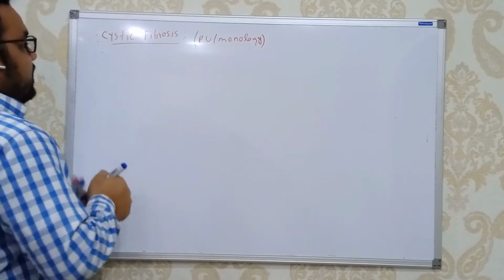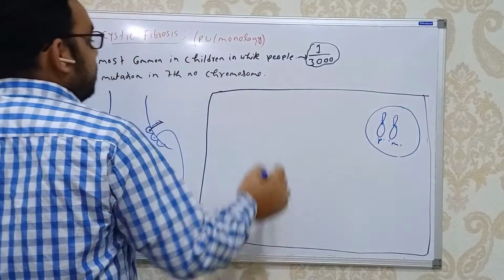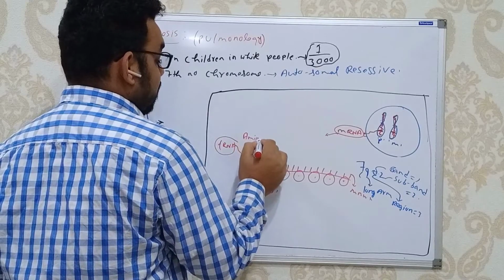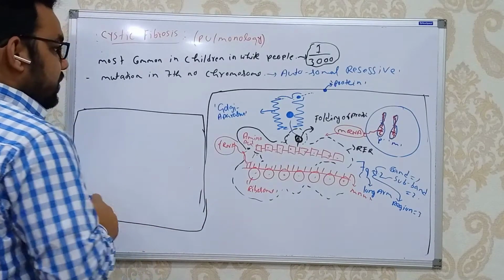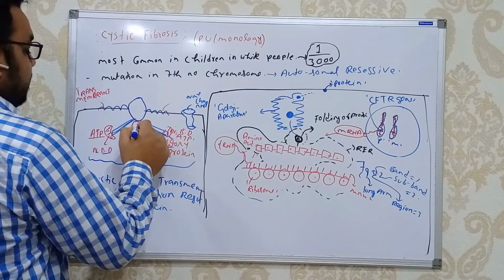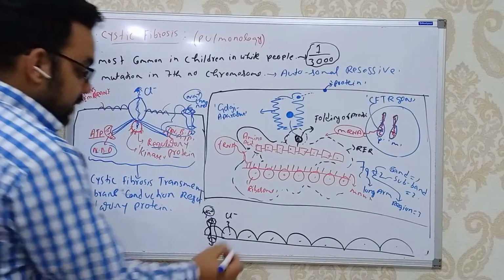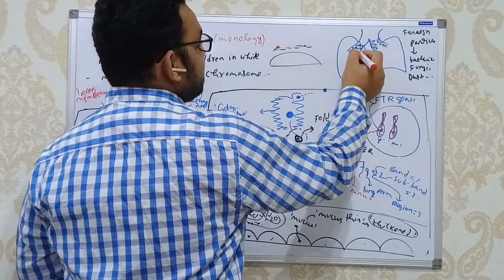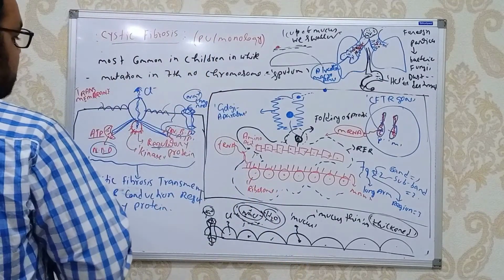Cystic Fibrosis part 1...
This vdo explains how the CFTR gene works under normal physiological conditions..I'll talk about its pathogenesis in the subsequent parts..